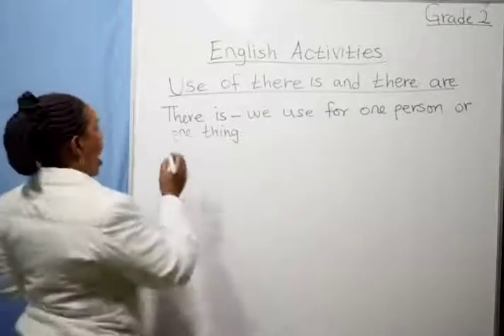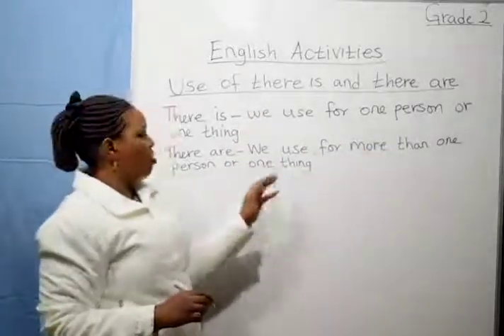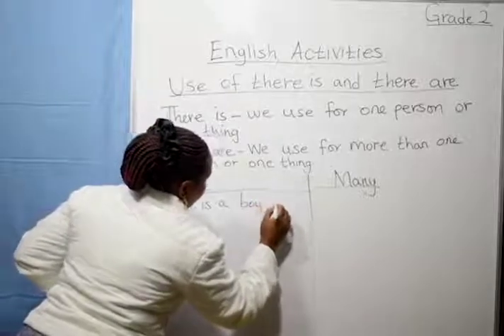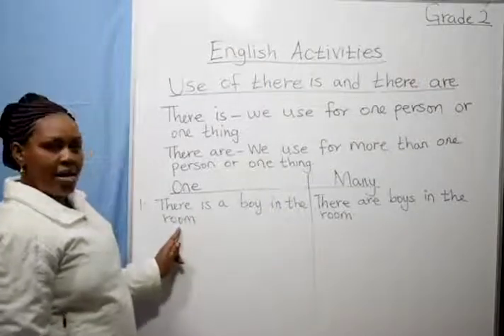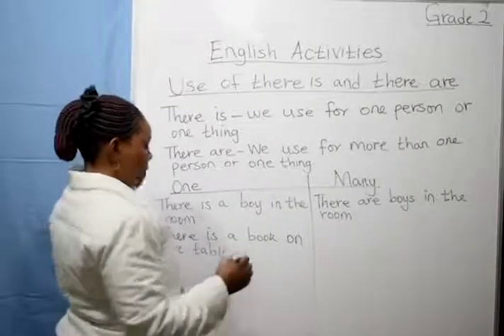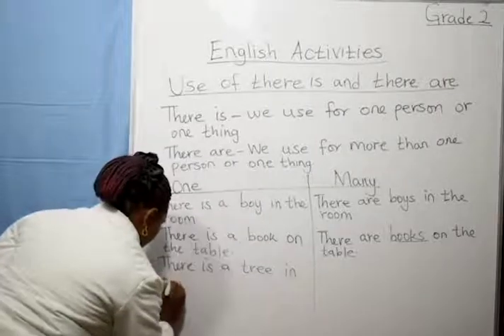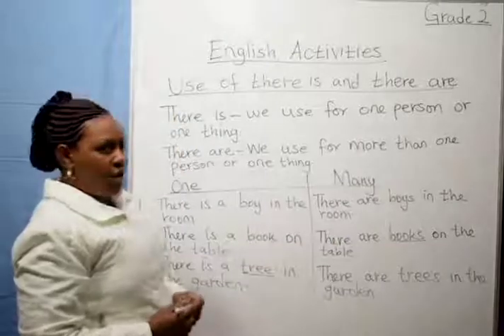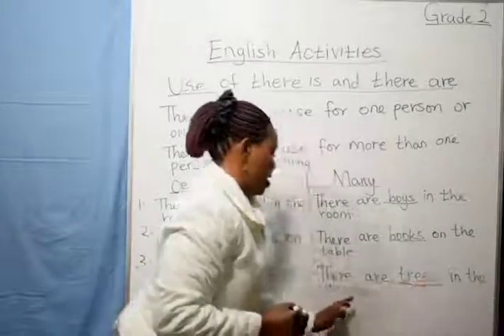Grade 2 - English (Use Of There Is And There Are)